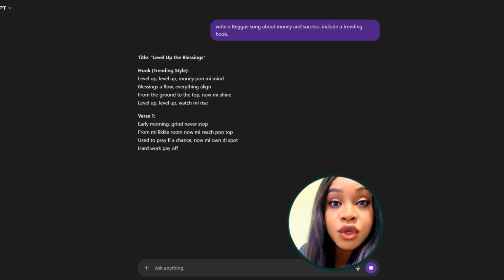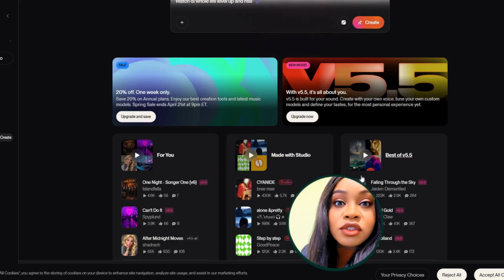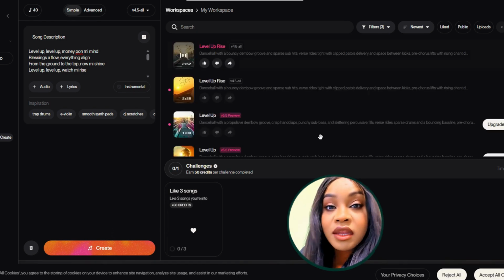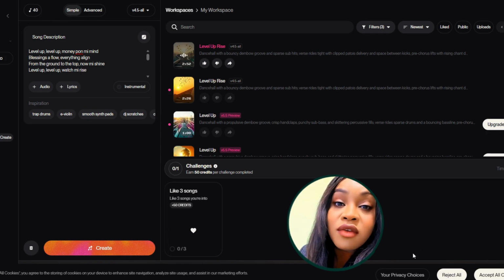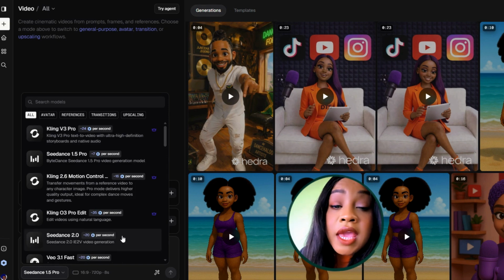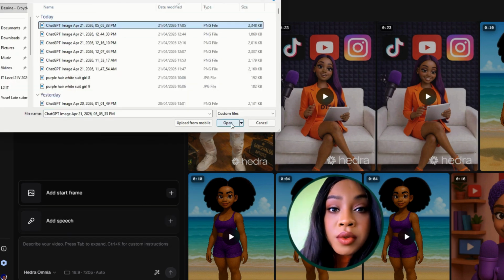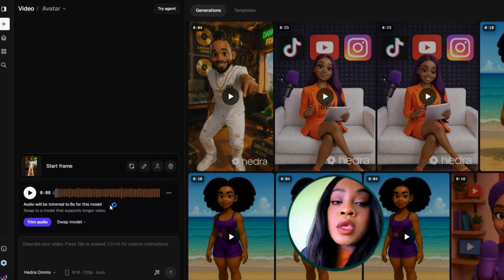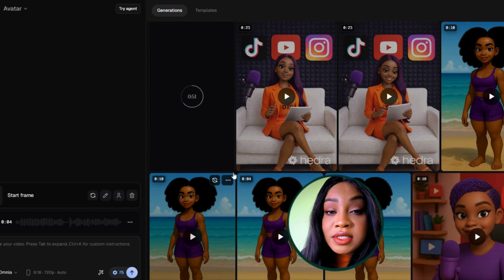USE AI to Create a Music Video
Step by Step Guide: Create an AI Music Video

Step 1: Use ChatGPT to Write the Song

Ask ChatGPT to write your song lyrics.

Prompt:

“Write a short catchy song for a 30 second music video about success, confidence and using AI to create your future. Include a strong hook, one short verse and a repeated chorus.”

Copy the lyrics once you are happy with them.

Step 2: Use ChatGPT to Generate Your Character

Ask ChatGPT to create your music video character.

Prompt:

“Generate a 3D animated music video character. The character should look confident, stylish and expressive, with a clean background, cinematic lighting and a modern creative look.”

Download the character image.

Step 3: Use Suno AI to Create the Song

Paste the lyrics from ChatGPT into Suno.

Add a music style prompt, such as:

“Afrobeat pop, upbeat, motivational, catchy chorus, confident vocals, modern social media sound.”

Generate the song and choose your favourite version.

Download the final song from Suno.

Step 4: Use Hedra to Create the Music Video

Upload the character image you created with ChatGPT.

Upload the song you downloaded from Suno.

Use Hedra to animate the character so it performs the song.

Step 5: Export Your Finished Video

Preview the music video and check that the character matches the song.

Save it as an MP4 file.

Step 6: Share Your Music Video

Upload your video to TikTok, Instagram Reels, YouTube Shorts or your Skool community.

Caption idea:

“I created this music video using ChatGPT, Suno AI and Hedra.”

Link for books needed to assist you with the coursework are below:

These are textbooks need for the ICT course bteclevel2IT they are mandatory. there is a link below this will take you to Amazon where you can purchase these books.

link for BTEC ICT textbook
link for revision guide
Link for revision workbook